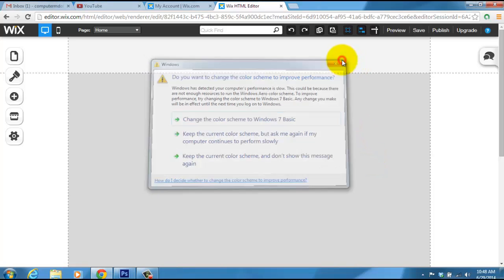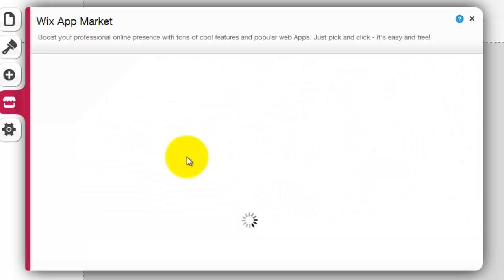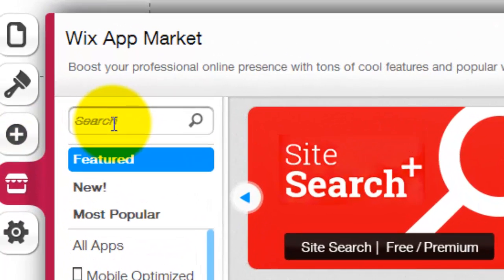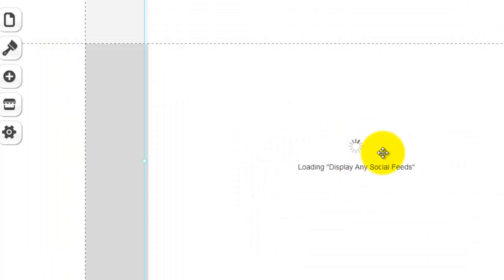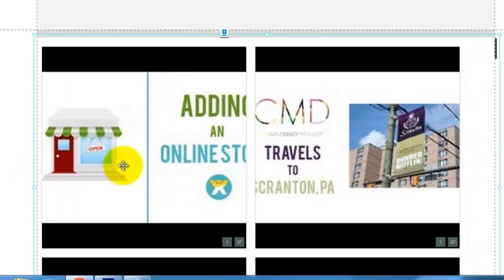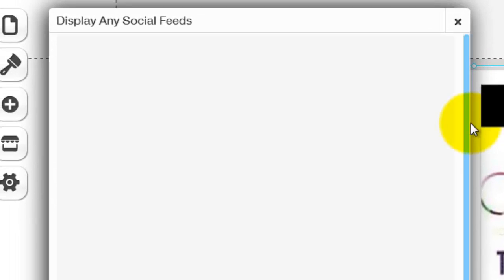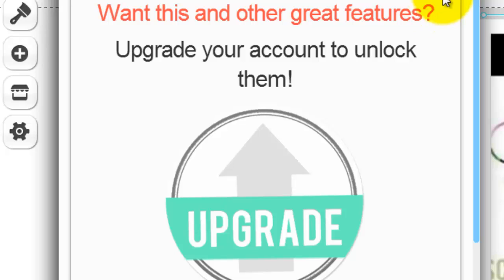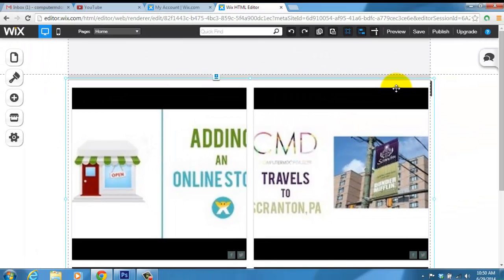Adding Social Media Feeds to your Wix Website | Wix my Website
In today's video I teach everyone how to add social feeds to their Wix website. It is extremely easy with a little bit of help, and I gave you just that boost to help you go achieve it by yourself. Follow along in this video, as it will really help you out. Social Feeds can make or break your website, and with a solid looking social feed like this your website will be stunning.
Coming Up-
Exciting Channel Information/Events (After Vacation)